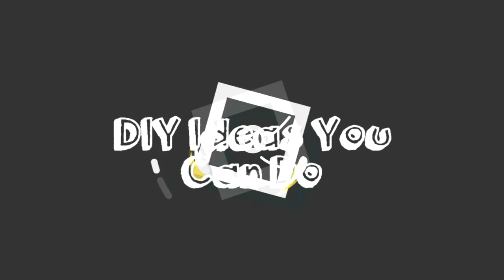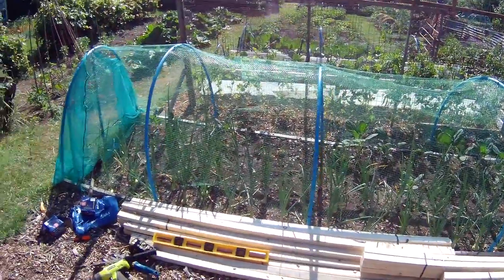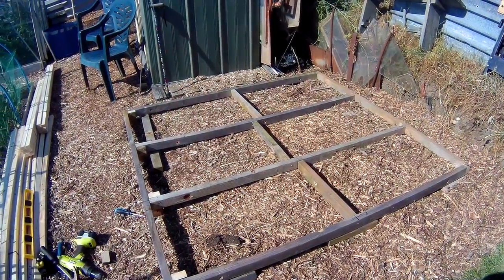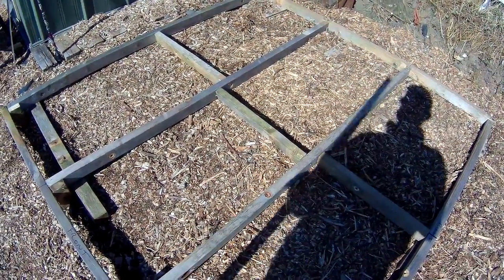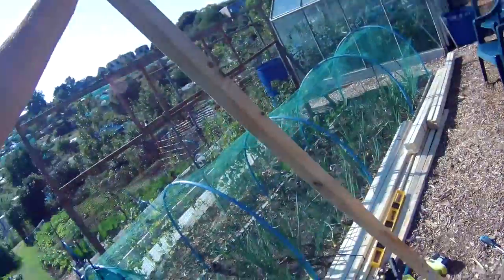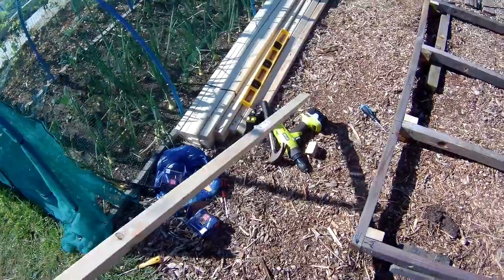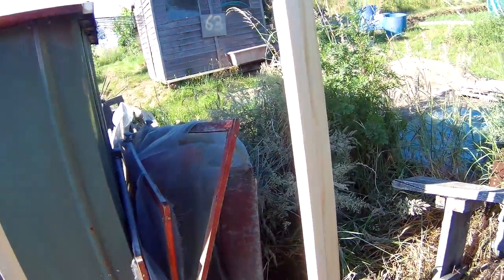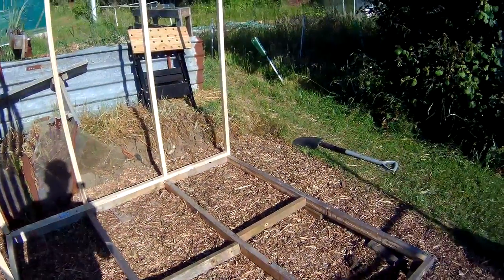Our Allotment ------ The Big Shed Build Part 1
Lets build that shed then